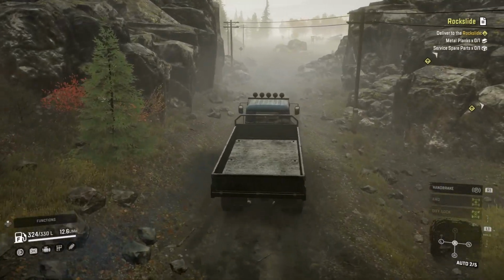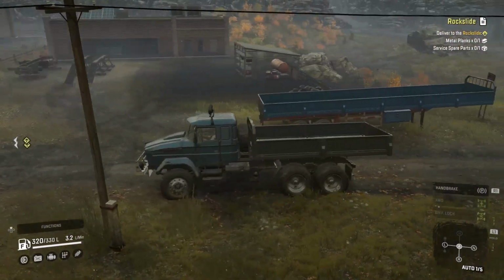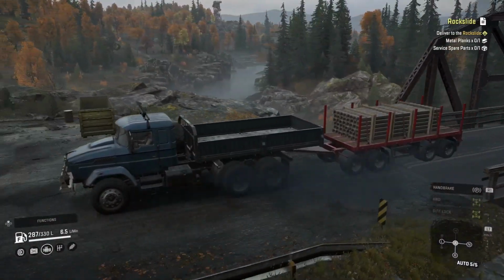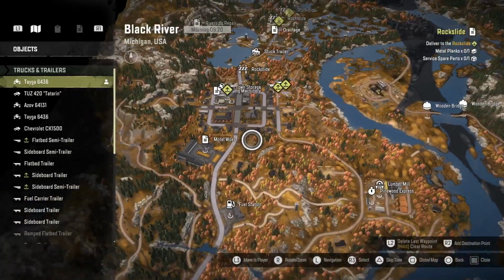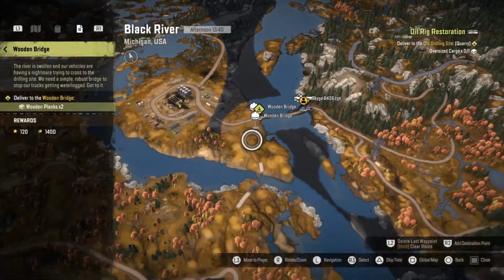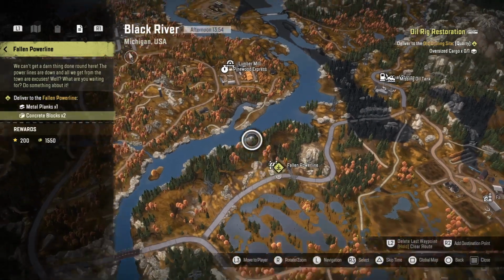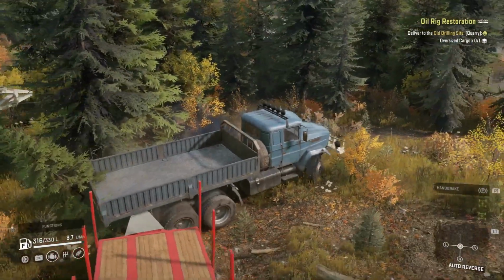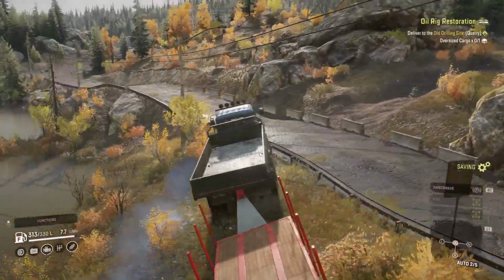Snowrunner Walkthrough ep3 Michigan Snowrunner gameplay ps4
Welcome to Snowrunner walkthrough and todays lets play snowrunner  gameplay on ps4 is completing Tasks Wooden Bridge and Rockslide Task at Black river Michigan snowrunner.Thanks for watching Snowrunner walkthrough on ps4.or snowrunner gameplay ps4
Check out one of my other snowrunner videos for snowrunner vehicle locations,snowrunner vehicle upgrades,and more snowrunner gameplay ps4